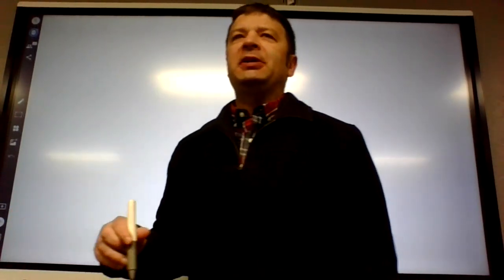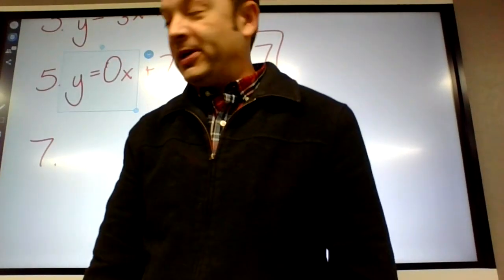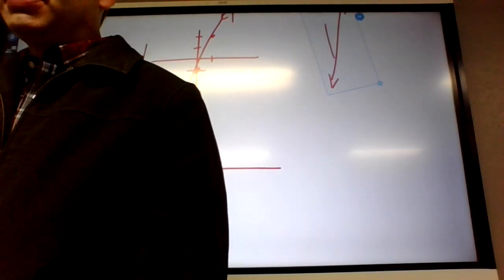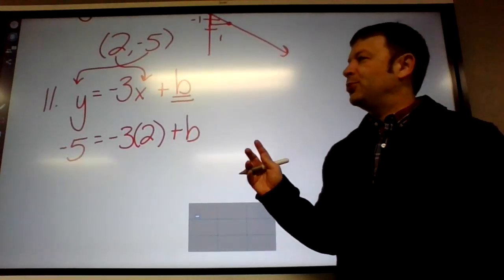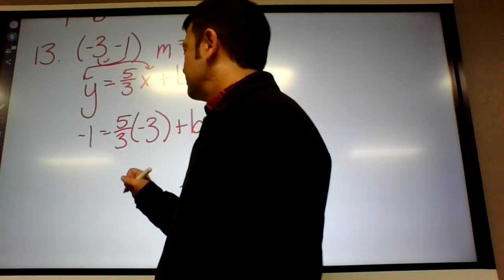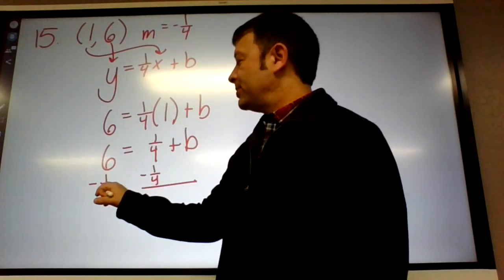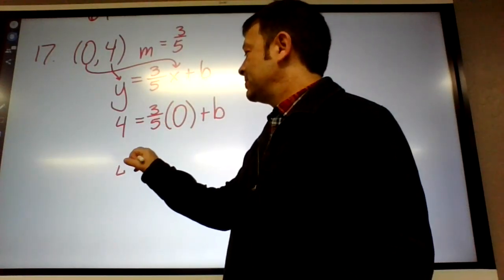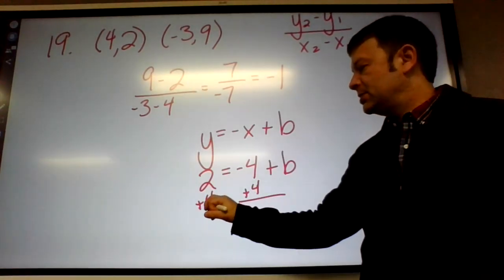Algebra 1 pg 252